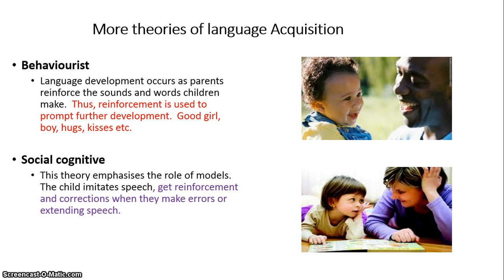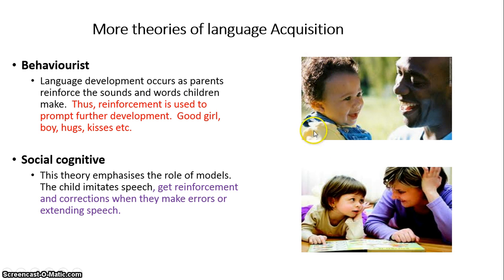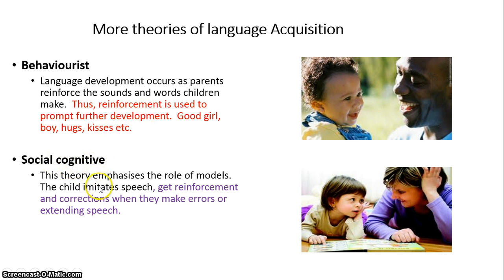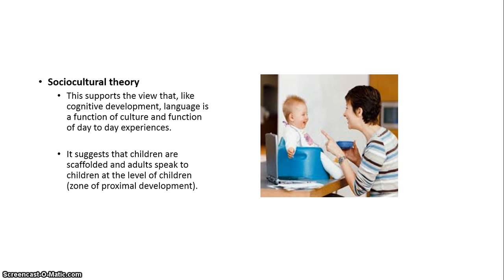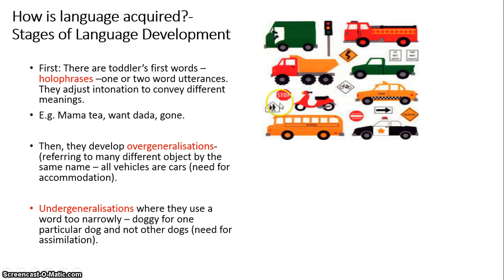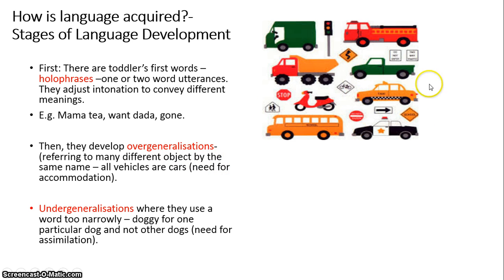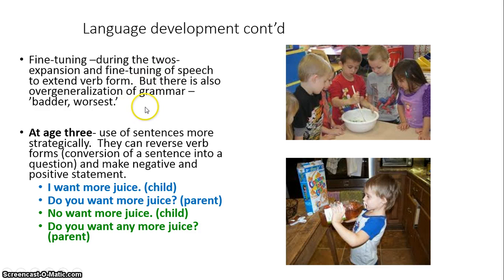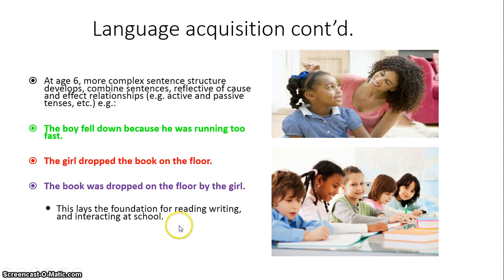PSYC1002 LANGUAGE DEVELOPMENT PART 2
This is part 2 of the language development video for the psychology of learning class.